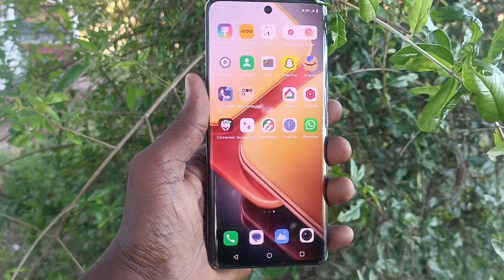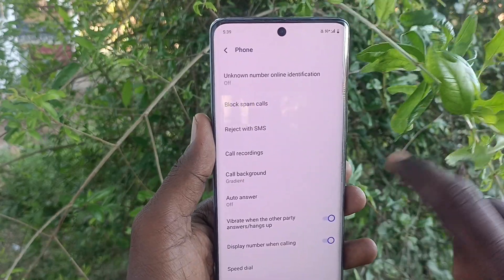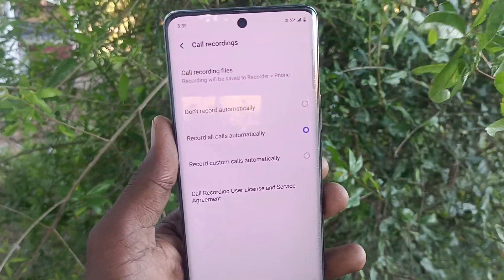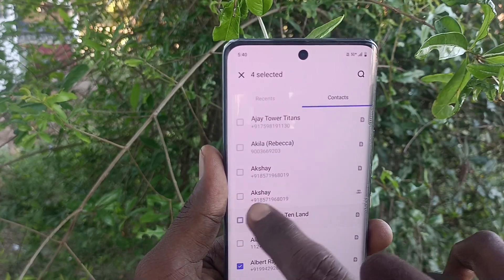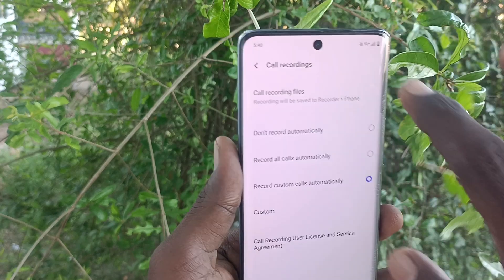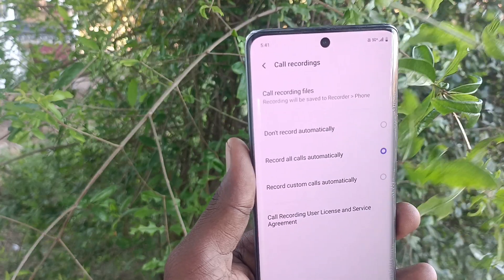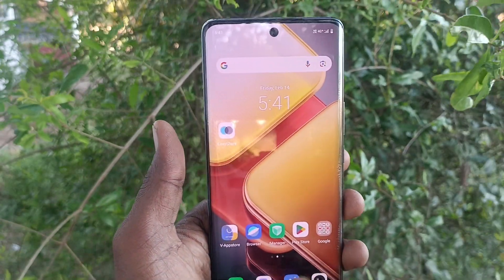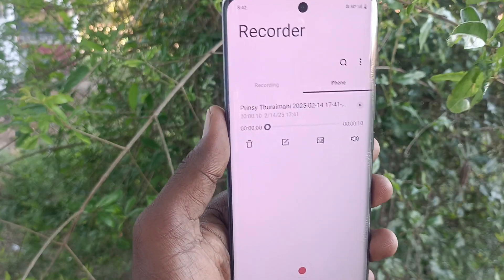How to set auto call recording in iQOO Z9s 5G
iQOO Z9s 5G auto call recording settings: Learn here how to set auto call recording in iQOO Z9s 5G smartphone